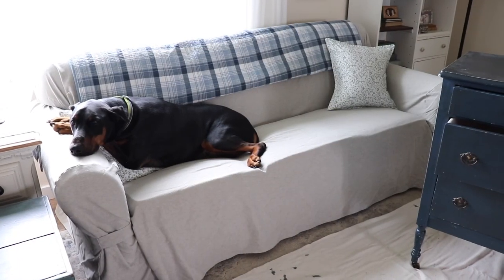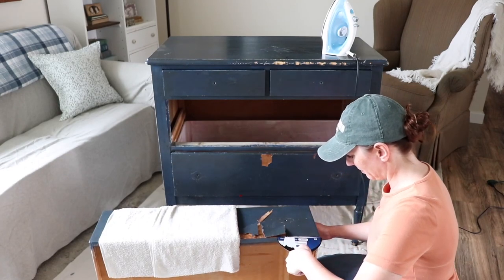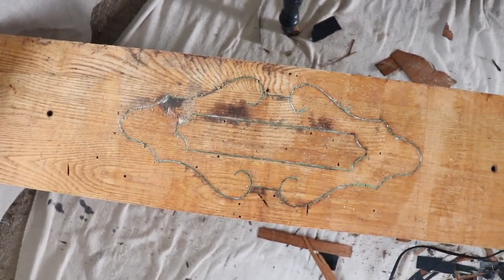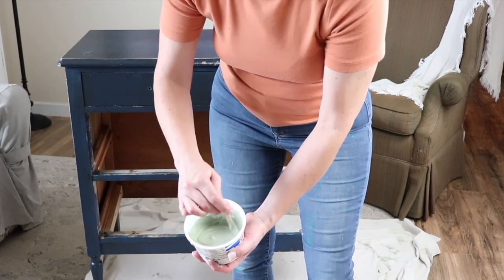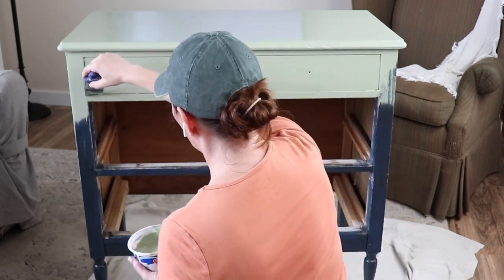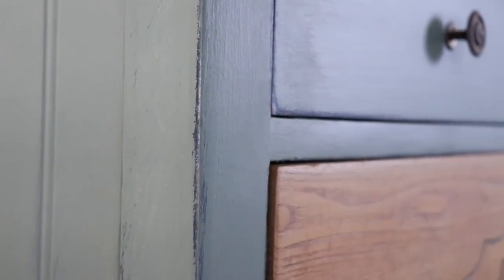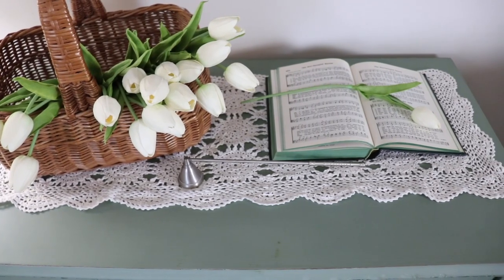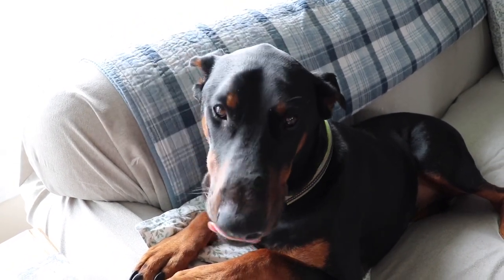COTTAGE STYLE VINTAGE DRESSER MAKEOVER {FLIPPIN' FRIDAY MAY 2021} DIY Country Cottage THRIFT FLIP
Welcome to Flippin’ Friday. In Flippin’ Friday we are doing DIY makeovers, thrift flips, thrift store makeovers, DIY decor, and basically updating anything to inspire your home decor on a budget.

Flippin' Friday will be held on the 3rd Friday of every month at 11am CST. If you'd like to participate you must mention that you are participating in Flippin’ Friday hosted by me, Bored or Bananas and Bored or Bananas DIY, and direct viewers to the playlist.  Add my channels and the playlist to your description box. The Playlist will be updated it THIS POST on the Thursday evening before the playlist goes live. Also, it is very helpful for viewers to have the links in a pinned comment in case YT links aren’t working.

 ⭐️⭐️⭐️3rd Friday of the month @ 11am CST⭐️⭐️⭐️

A few of my favorite thrifting YouTube channels are:  Crazy Lamp Lady, Hannica Rose, Nesting Haven, Nicole Northgarden, Robin Johnson, Home Made Vintage, Pine and Prospect Home, The Collection Vintage, and Free Range Cottage. Check them out!